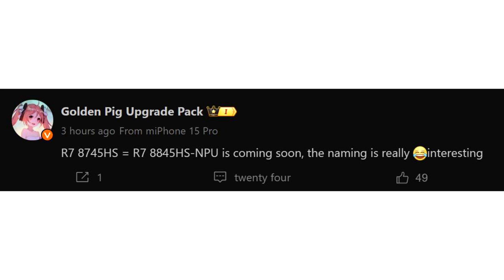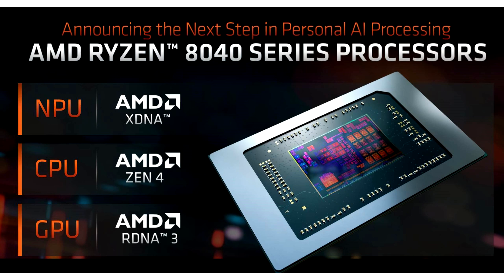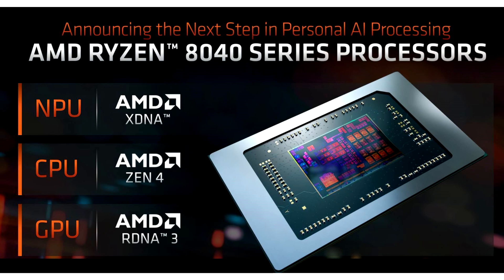AMD Preps Ryzen 7 8745HS APU, Same Specs As Ryzen 7 8845HS Minus The Hawk Point NPU